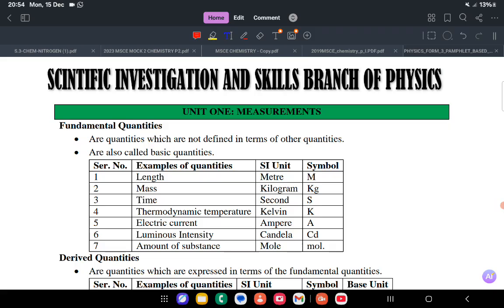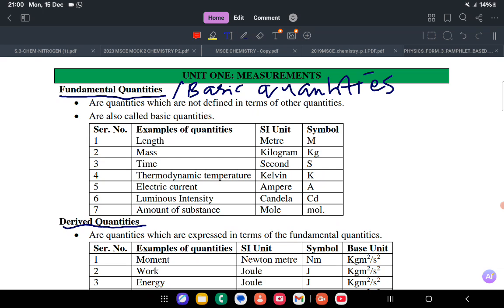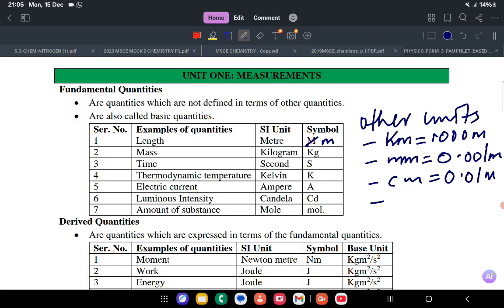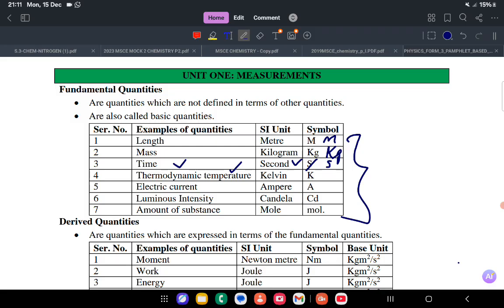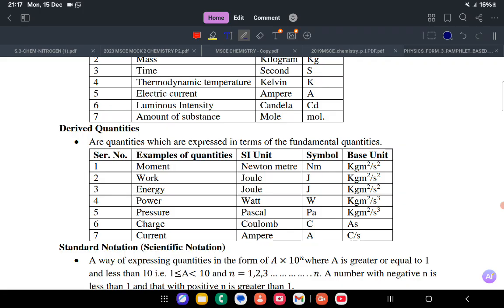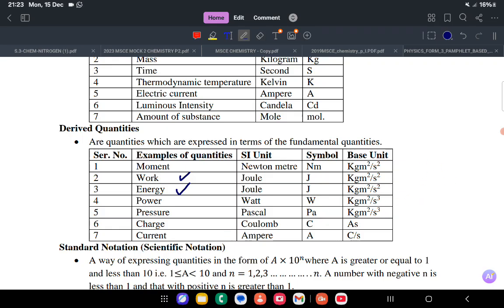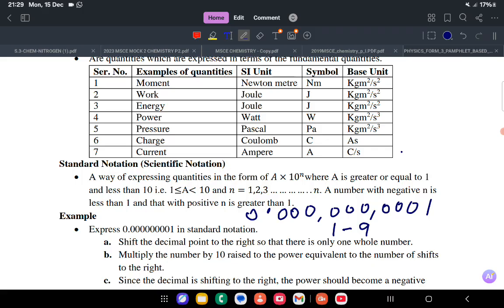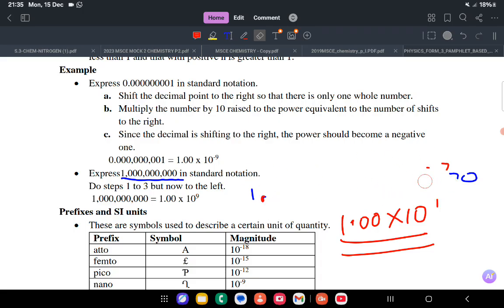MSCE FORM 3 PHYSICS FUNDAMENTAL AND DERIVED QUANTITIES